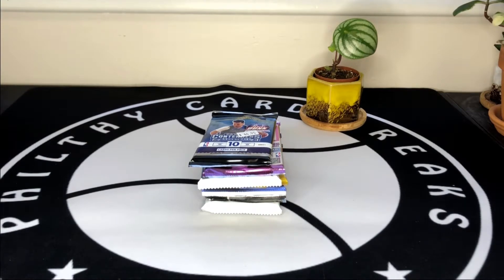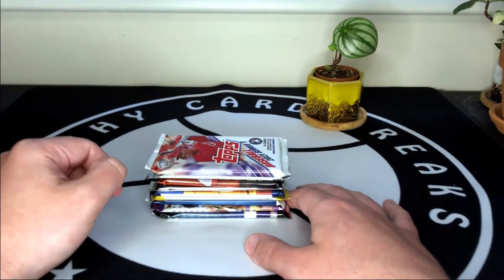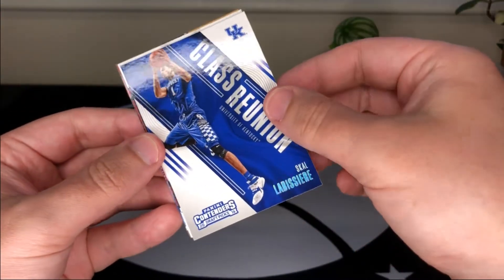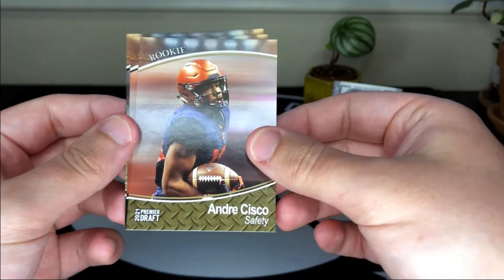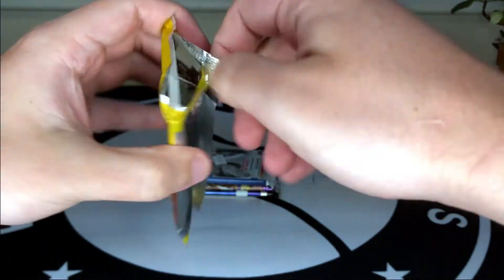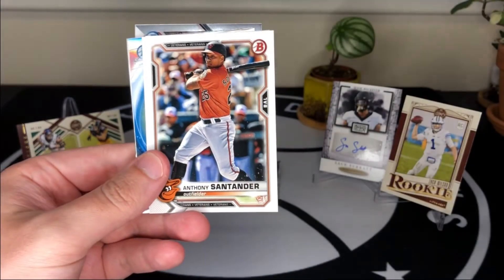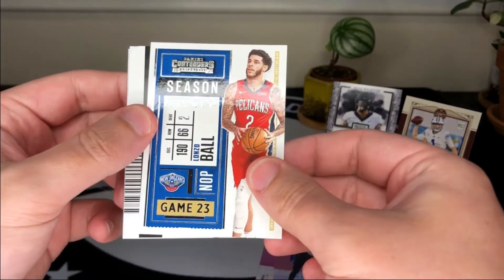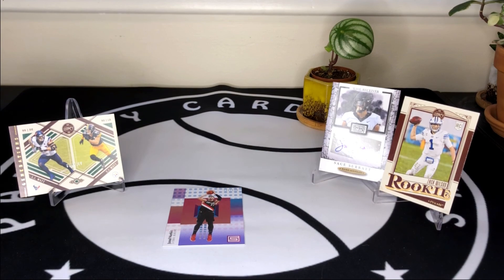Blue Collar Box - June 2021 Number 2